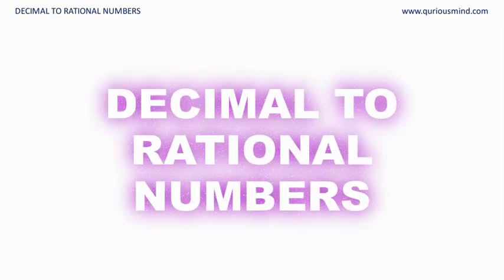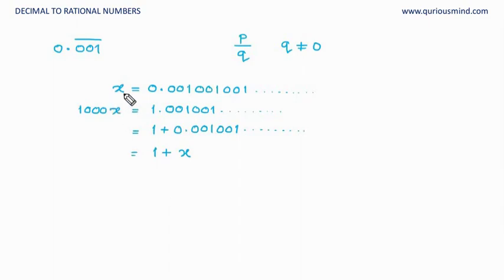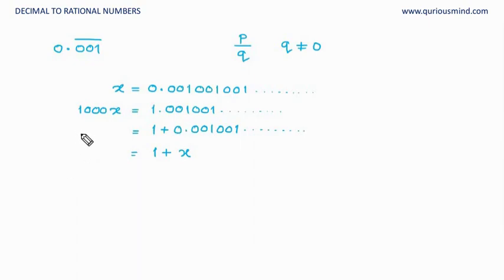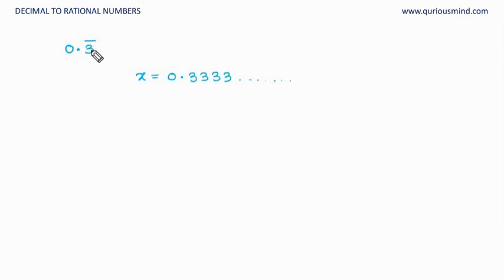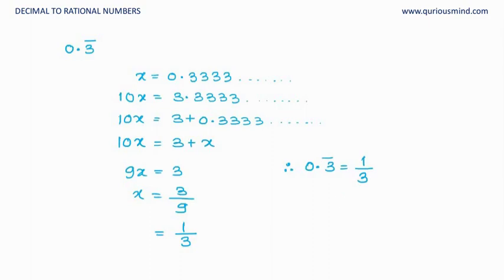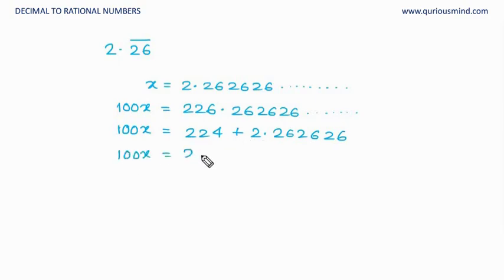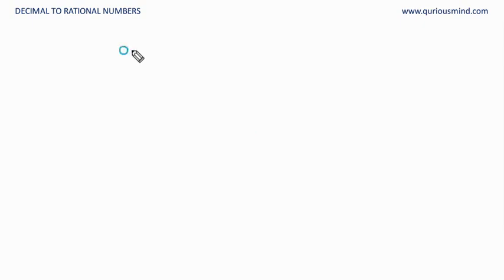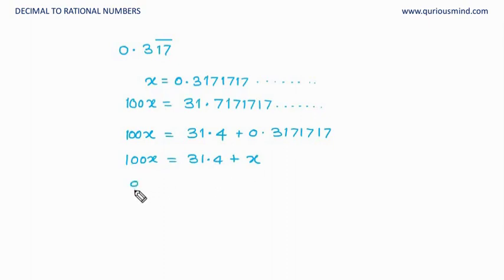Numbers - Decimal to rational number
In this video we will learn how to find a rational number in p upon q format from its decimal expansion.